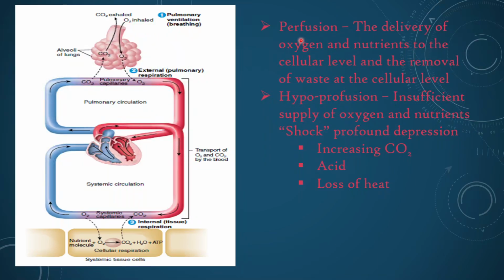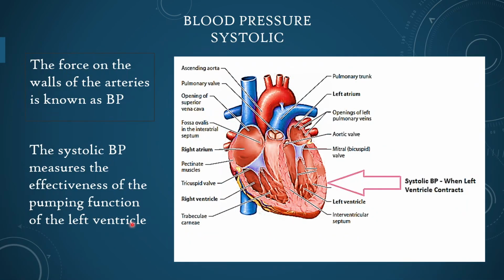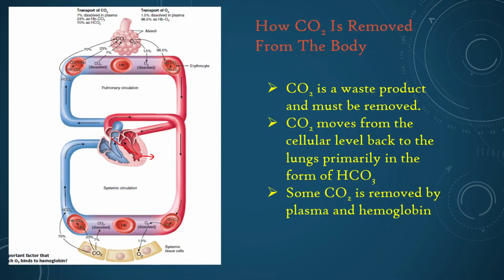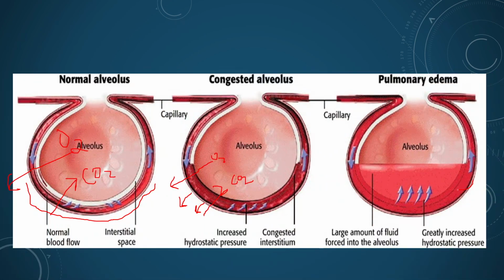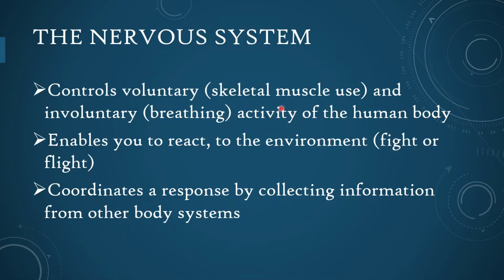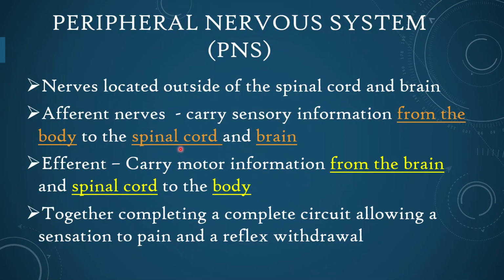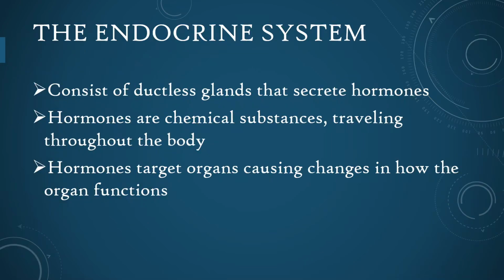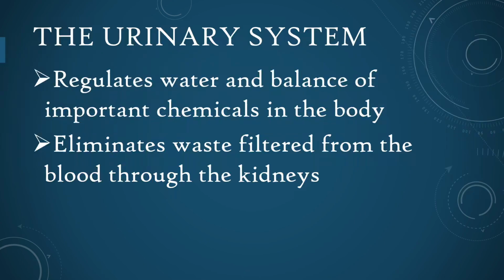Chapter 8 Video Lecture 3